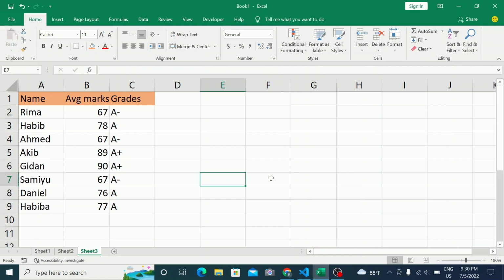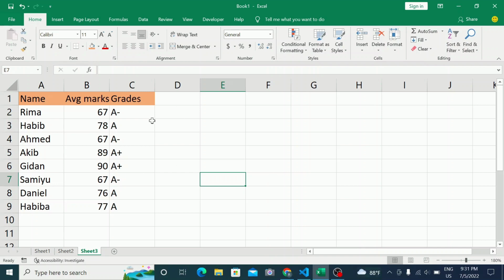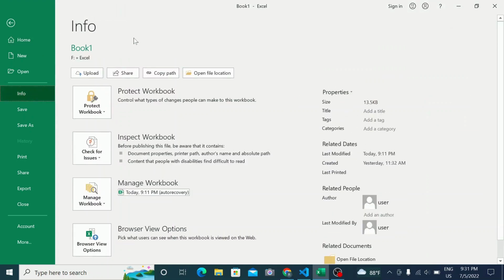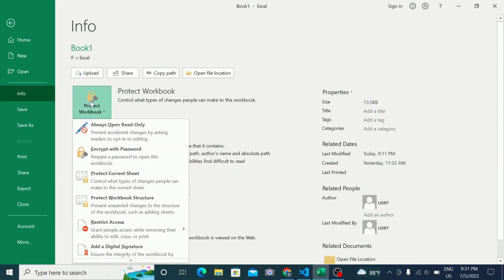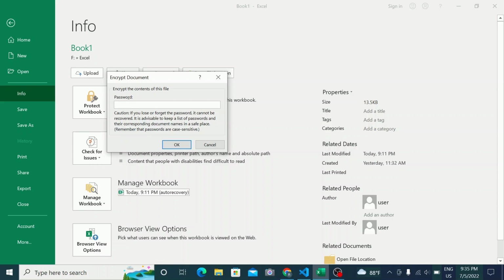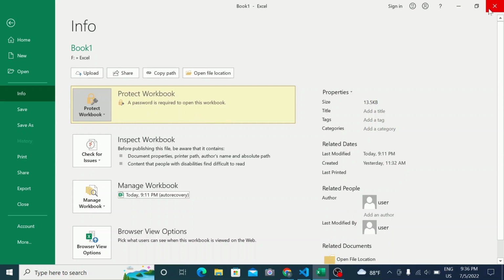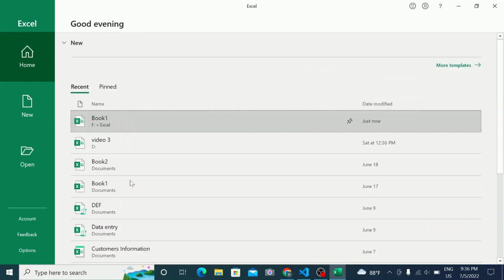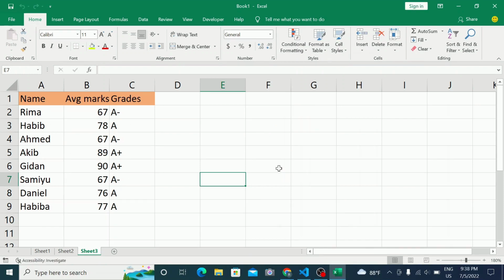How to give password in EXCEL worksheet.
Here in this video I will make you understand easily how you can use passwords in your excel document and save you file.